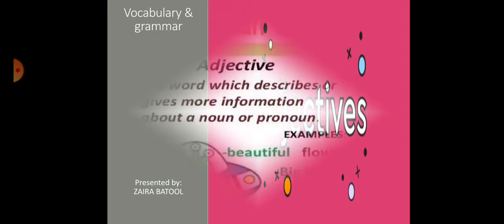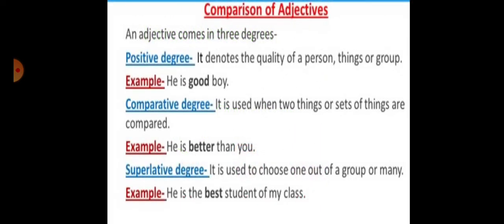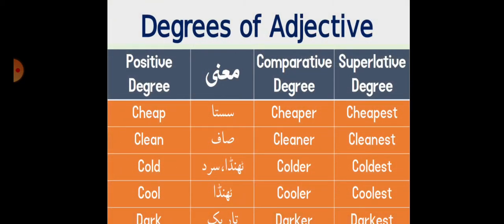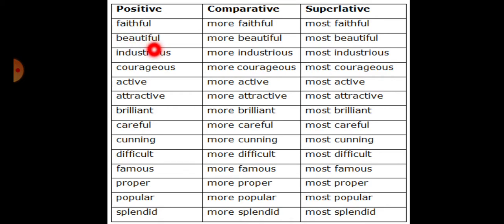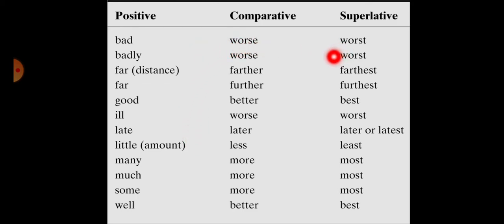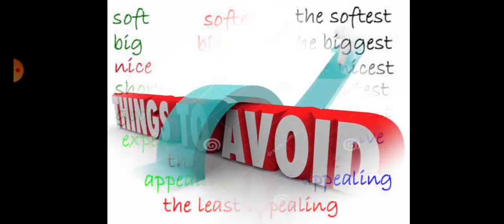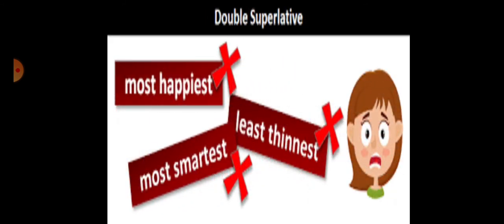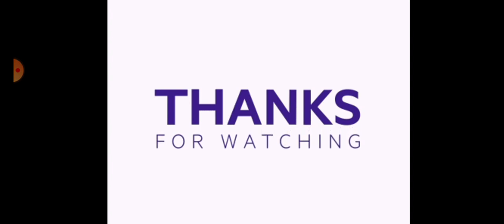What is adjective? / Regular & irregular degrees of adjective/ How to avoid mistakes in their usage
Hi everyone